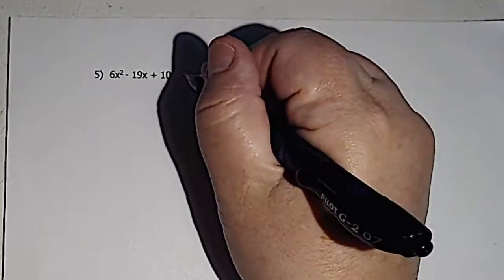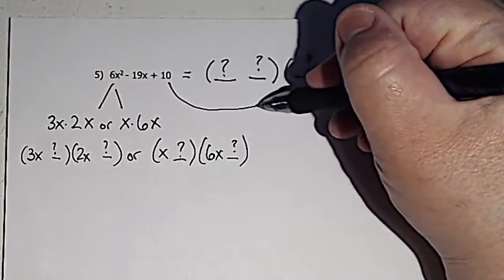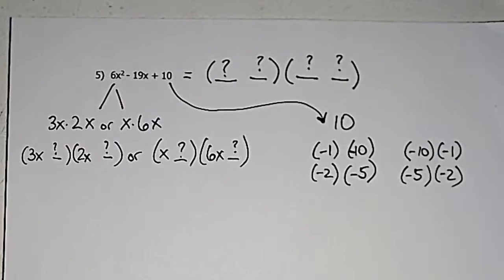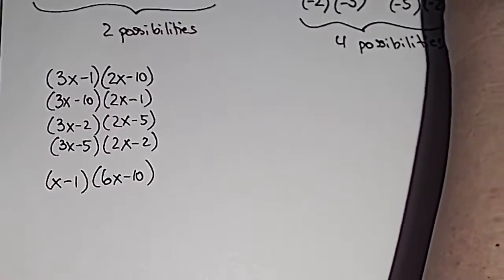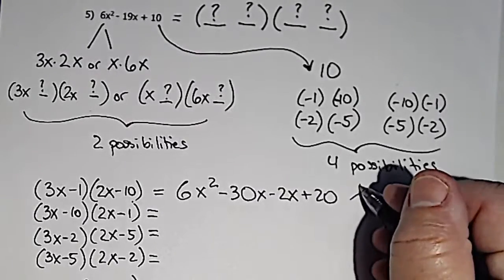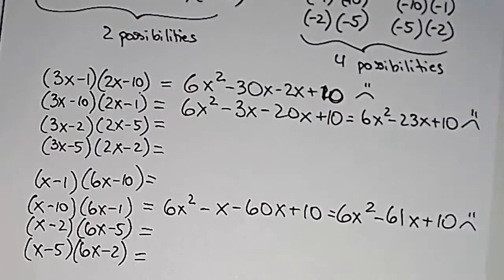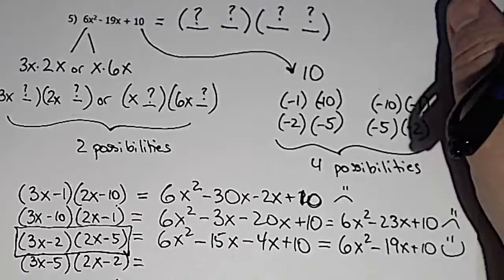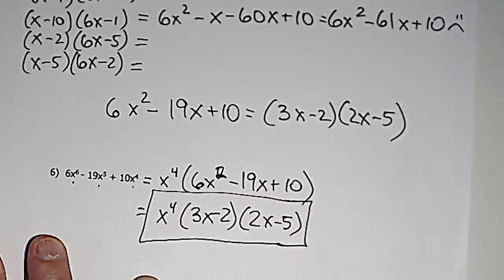Math 60 5.6 Page 2 Factoring Trinomials with Trial and Error 2